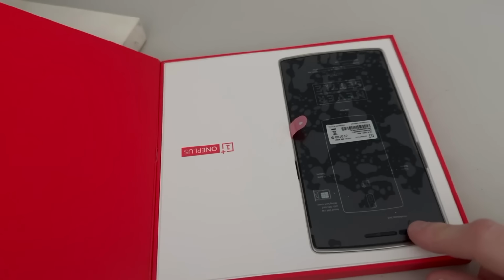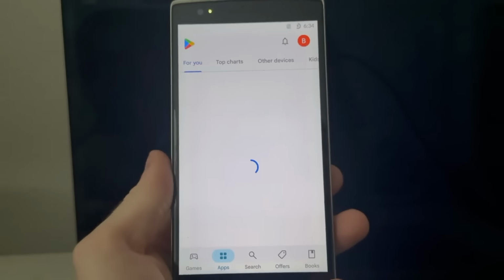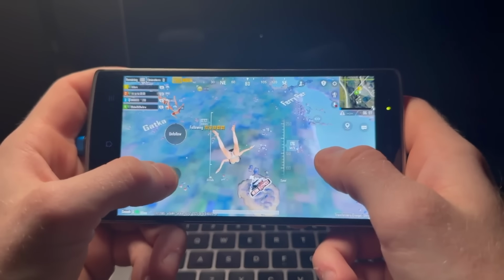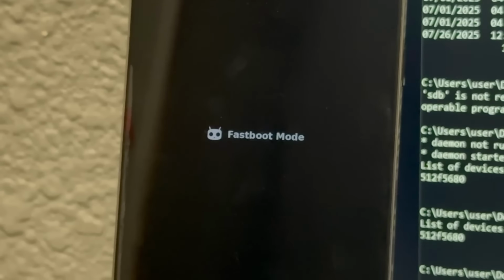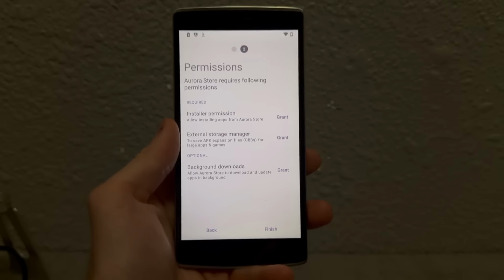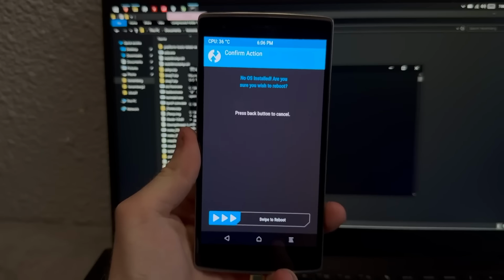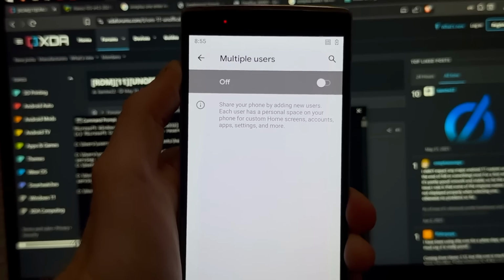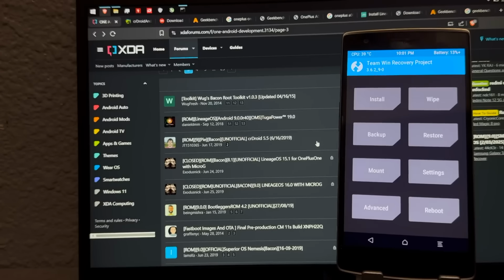The FULL OnePlus One Experience (COMPILATION)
I'm really getting my money's worth here huh